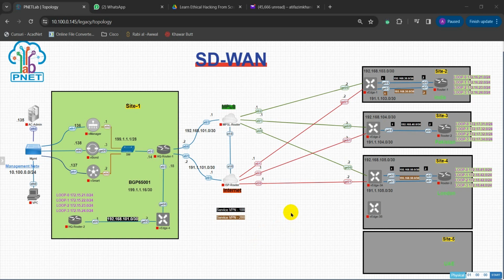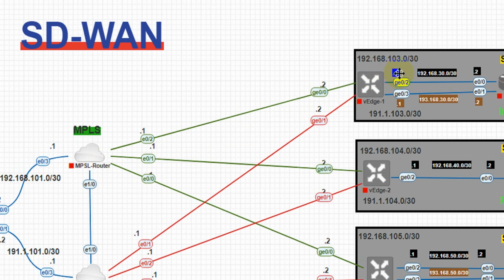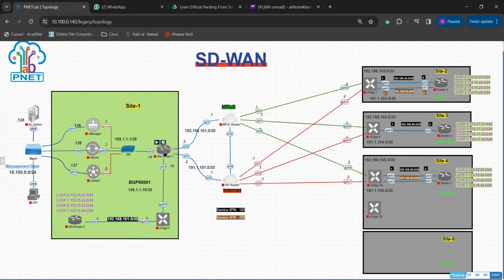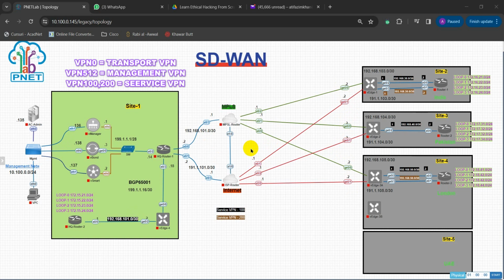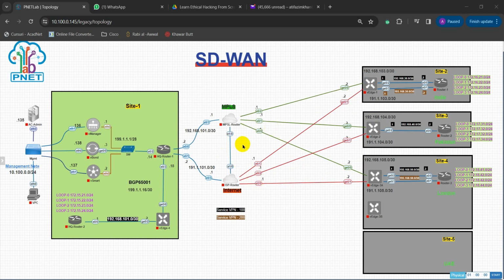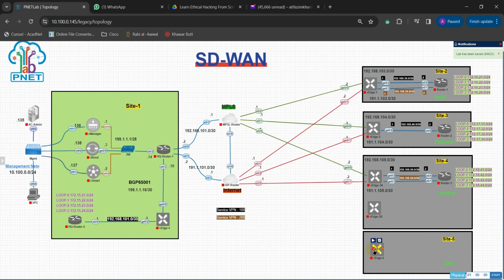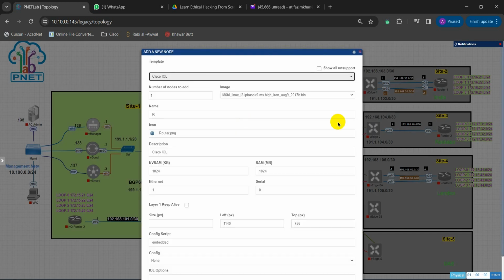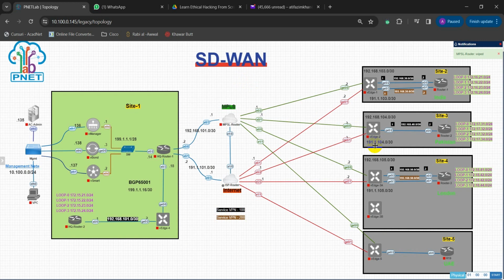03 SDWAN LAB Introduction